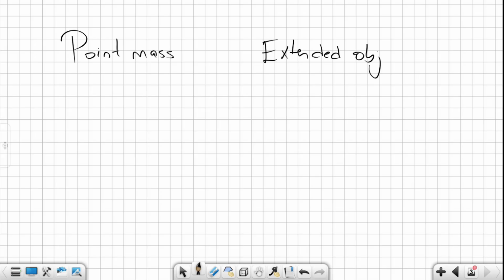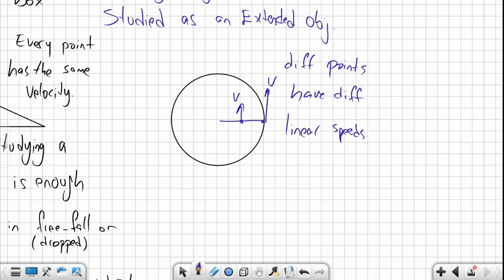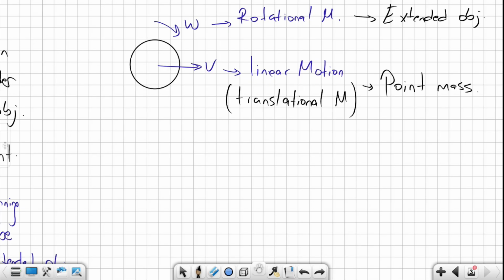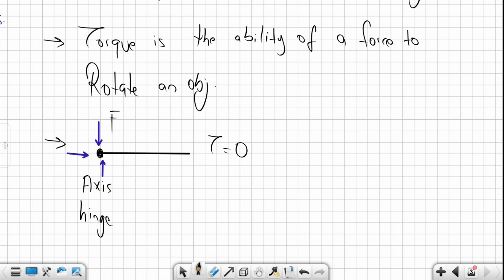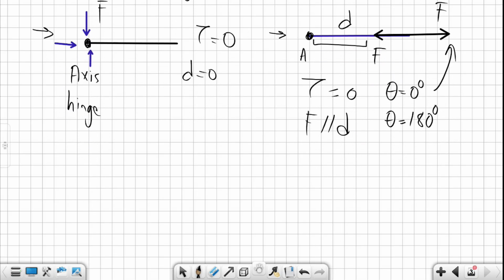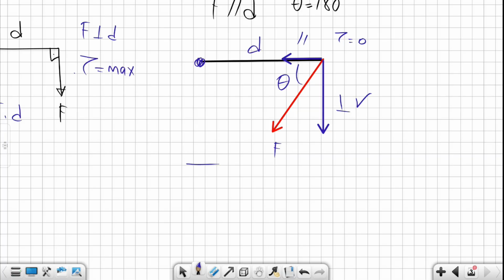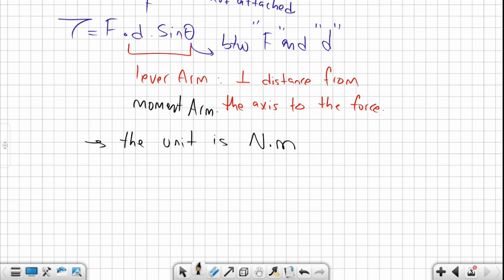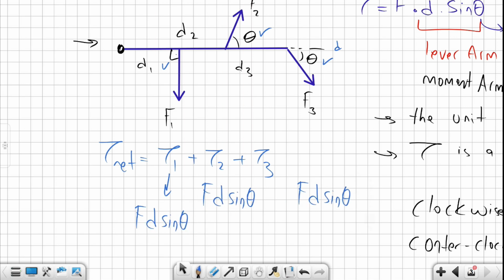Chapter 2 Section 1